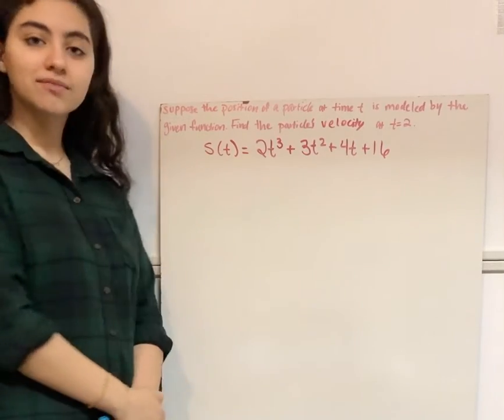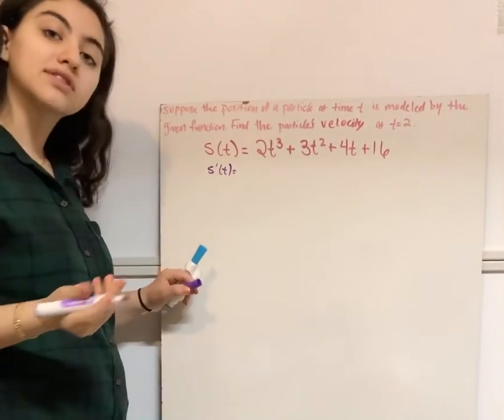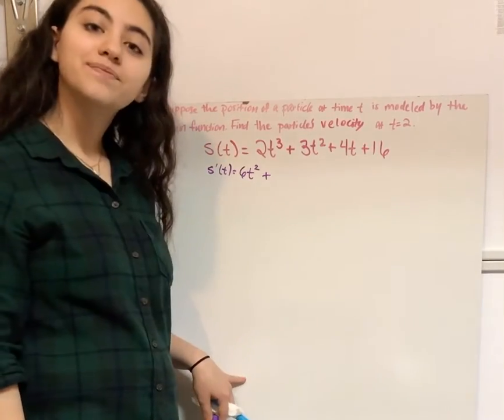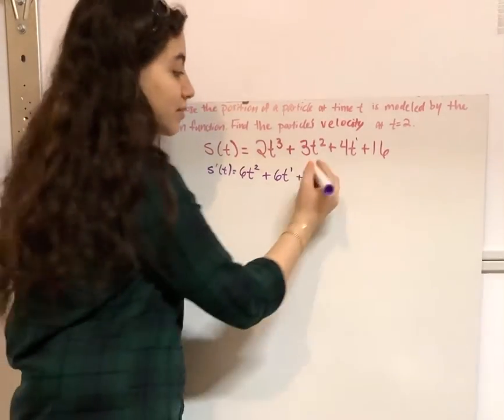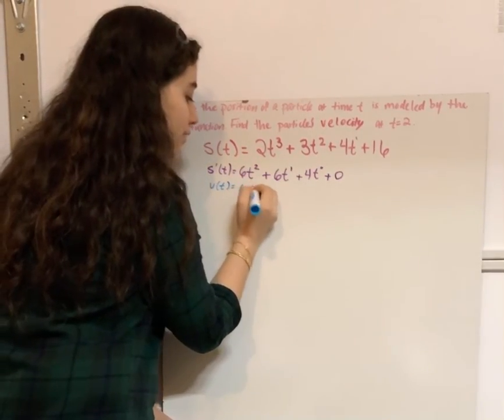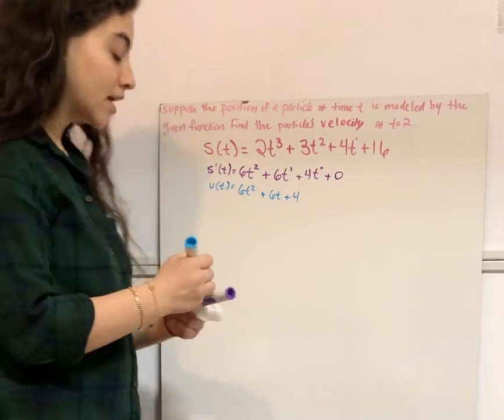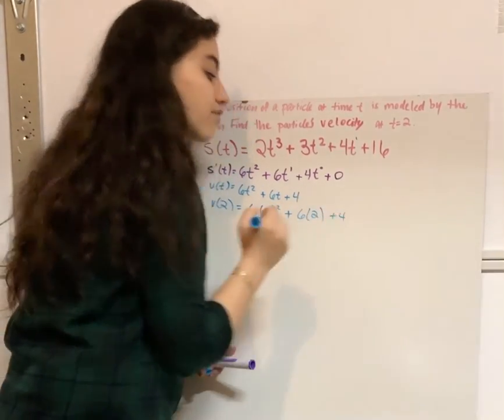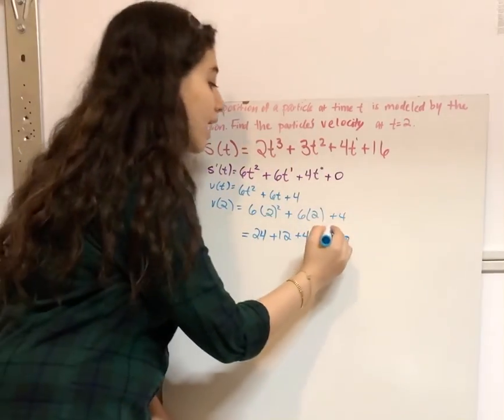Position, Velocity, & derivatives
In this video, you'll learn how to find the velocity of a particle when you're given its position function using derivatives.